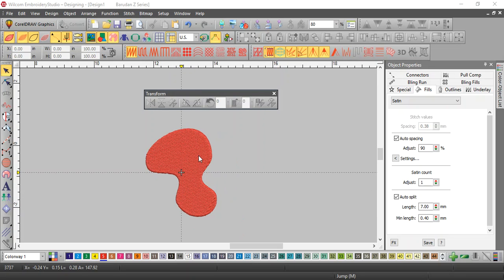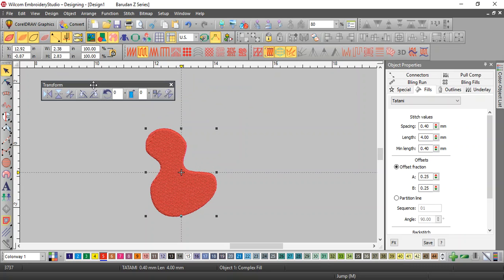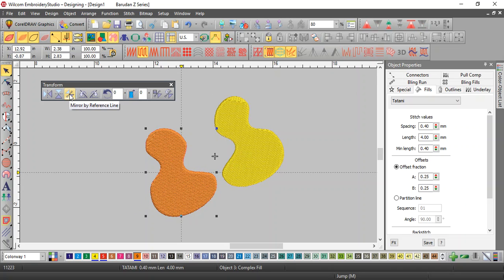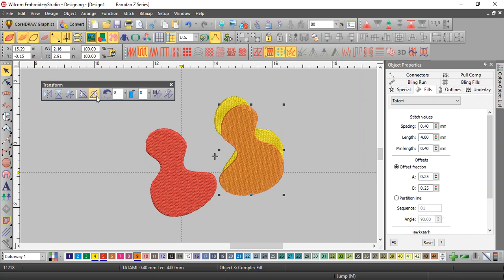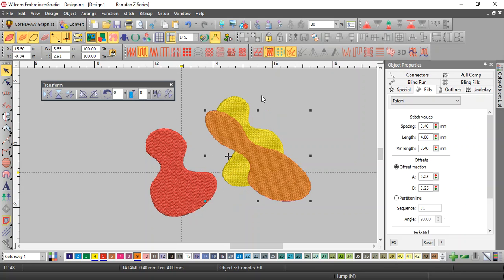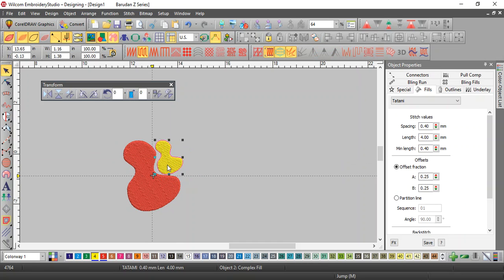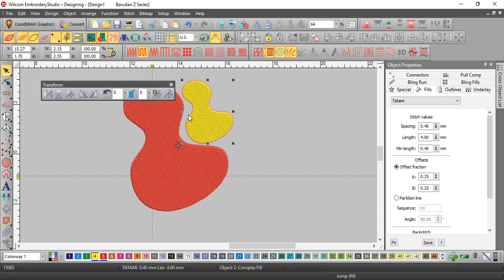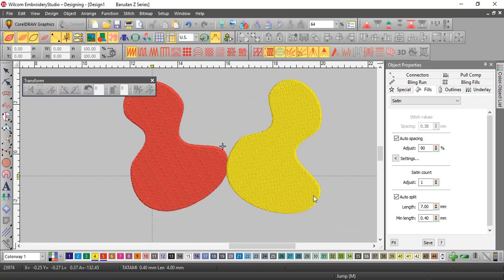EmbroideryStudio e3 - Transform Toolbar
Transform Toolbar